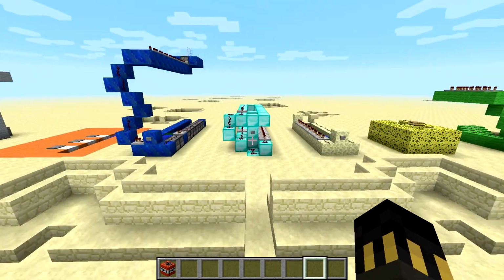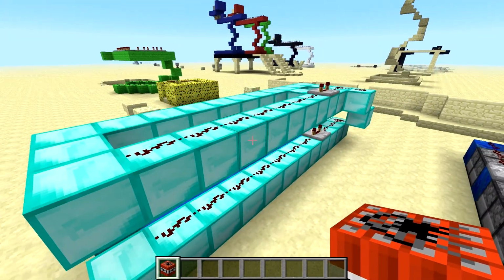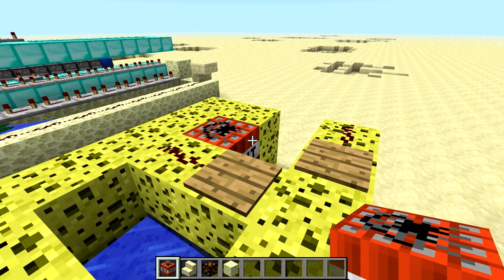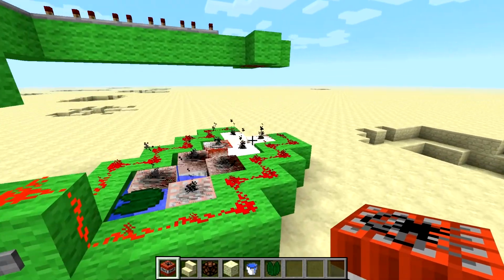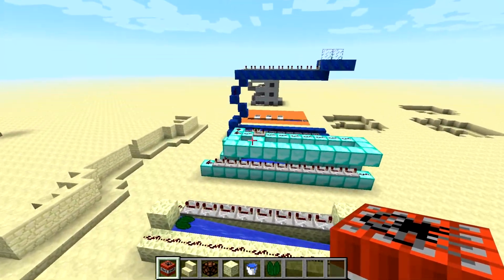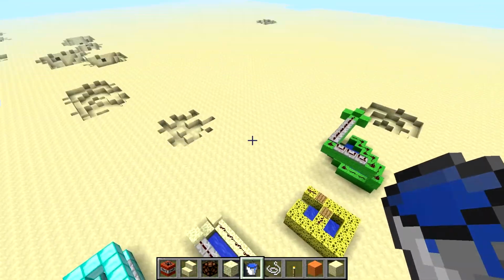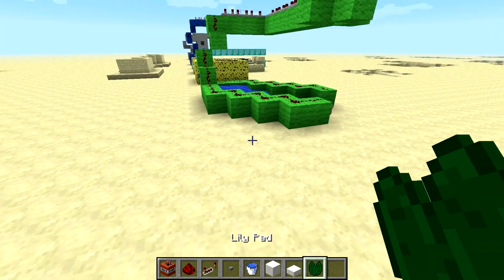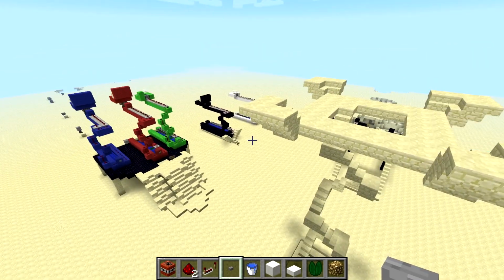Minecraft Tutorial - The Basics of Cannon Theory 3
The third episode in a little tutorial series named, "The Basics of Cannon Theory". I will go through the different aspects to cannons and the importance of certain things. This third episode is about different cannon designs, talking about pros and cons, this video also features my corner-cannon design (a cannon which fires diagonally).

Leave some feedback in the form of a "Like" and/or a Comment. Cheers.